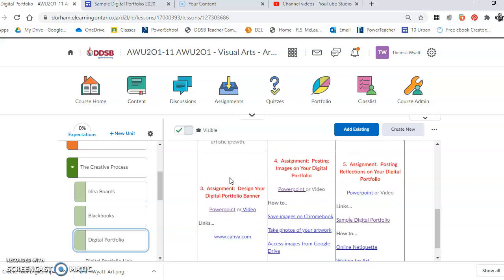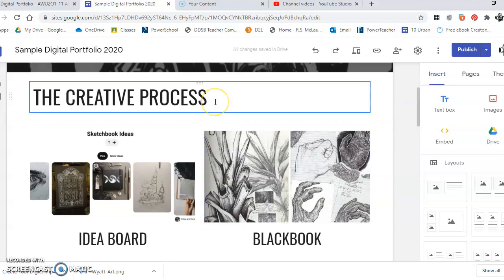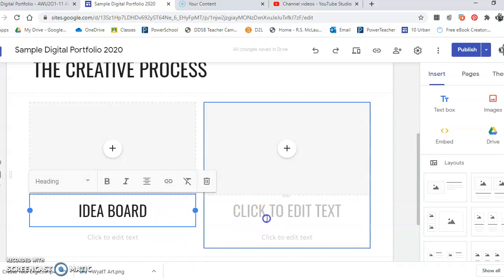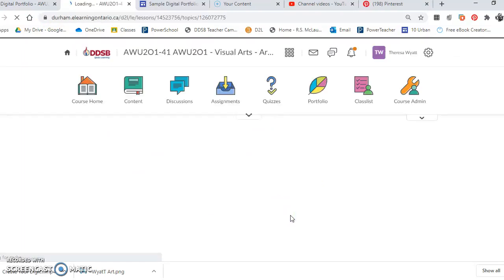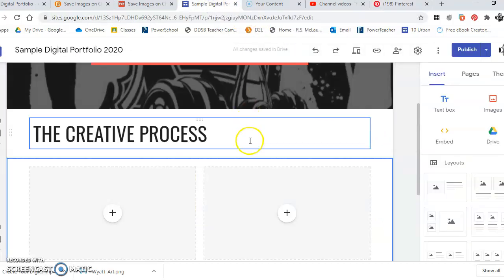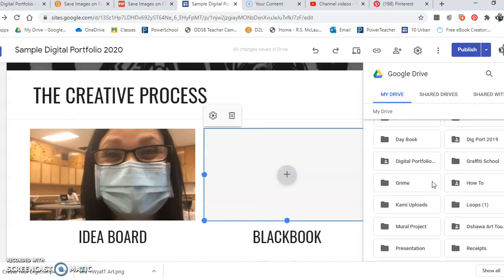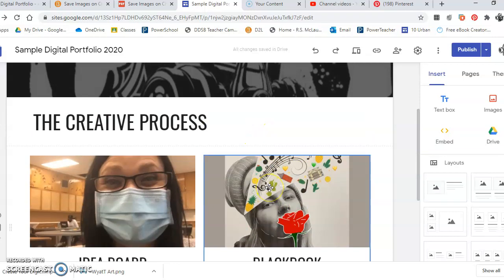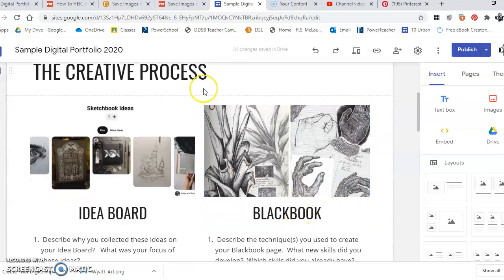Uploading Images to Your Digital Portfolio